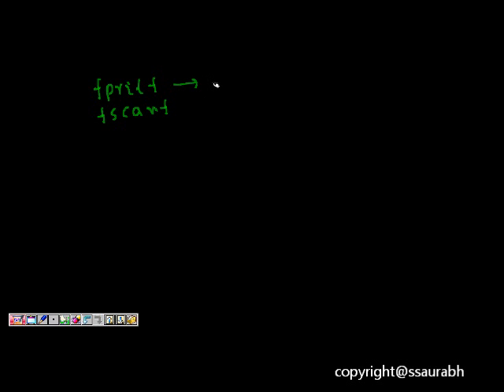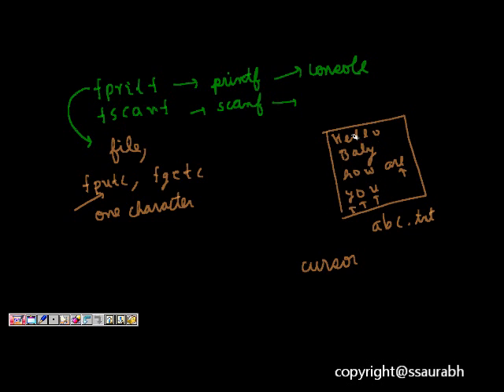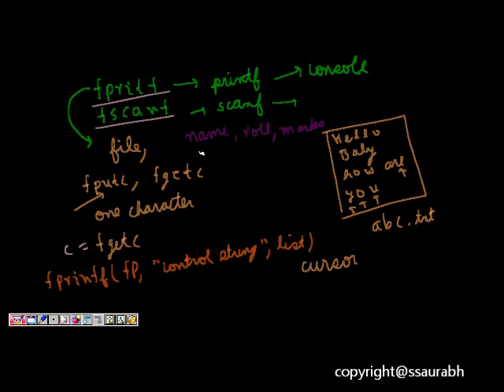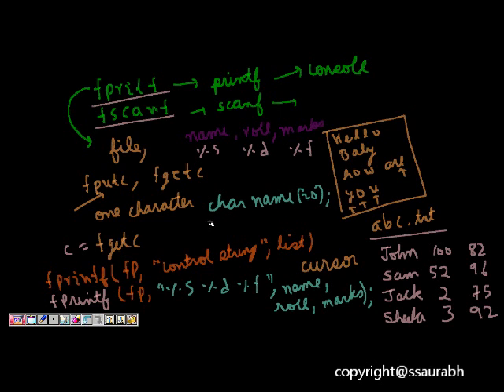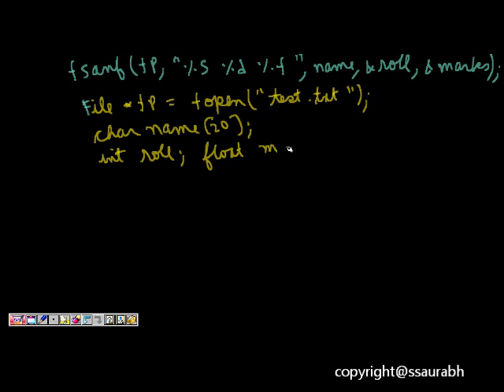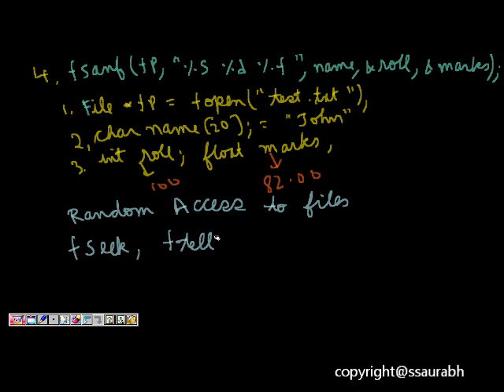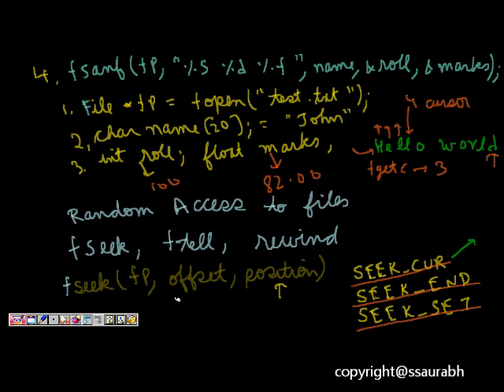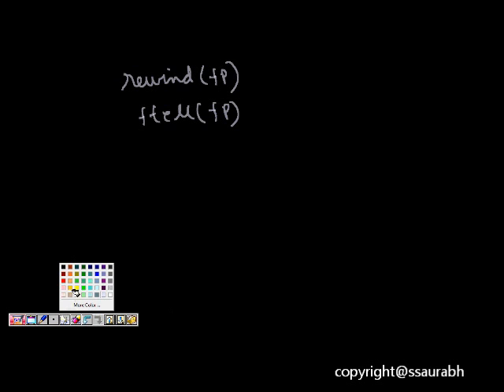C Programming: File Handling (fprintf fscanf cursor) Lesson2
This lesson describes File Handling in C. It teaches us fprintf, fscanf, cursor position in files, ftell, rewind etc. This lecture is prepared by an IITan.